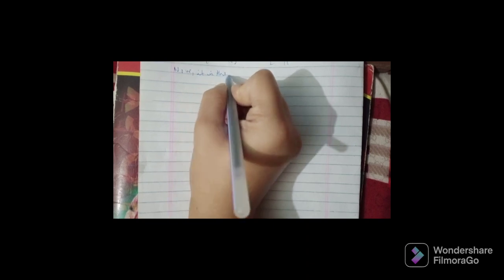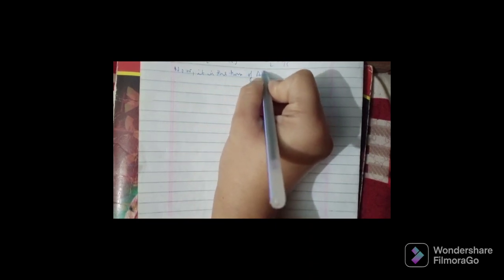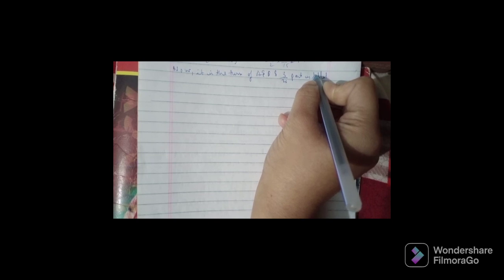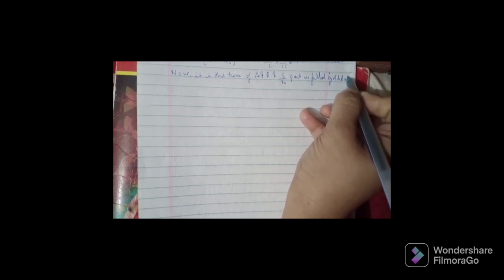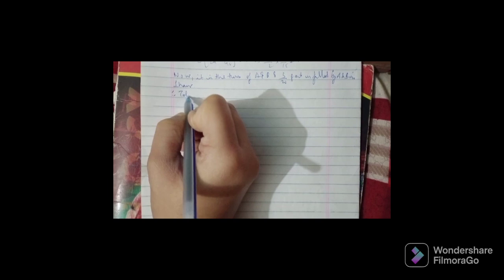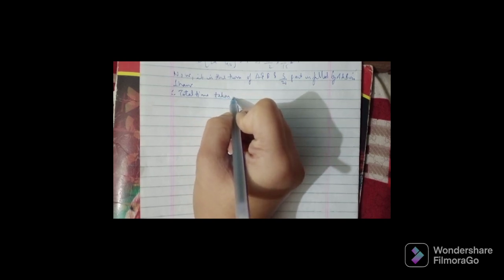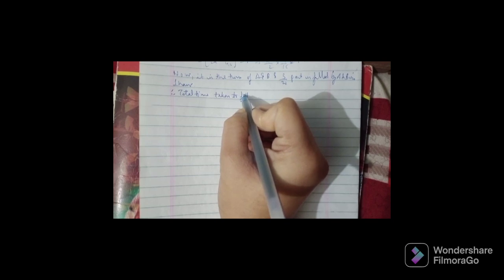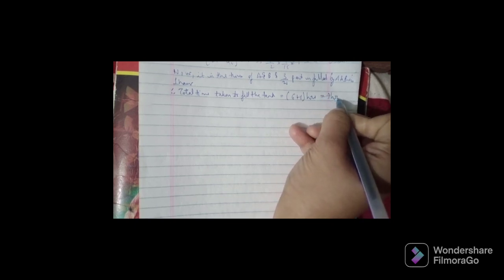Part-177-Quantitative Aptitude-Arithmetical Ability-Pipes & Cistern-imprtant question-SSC RRB BankPO